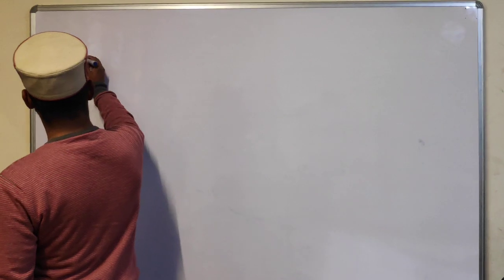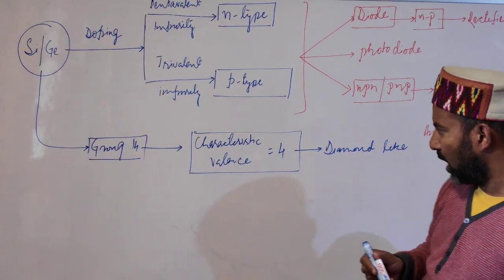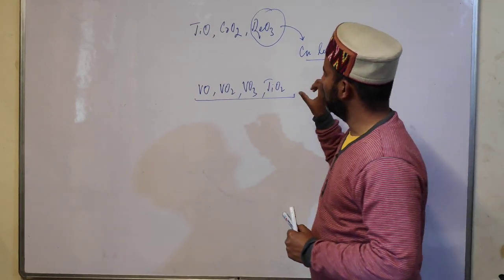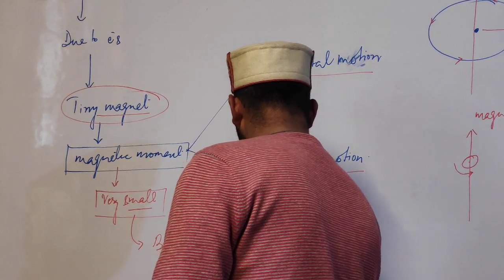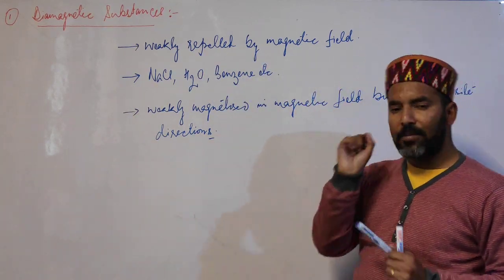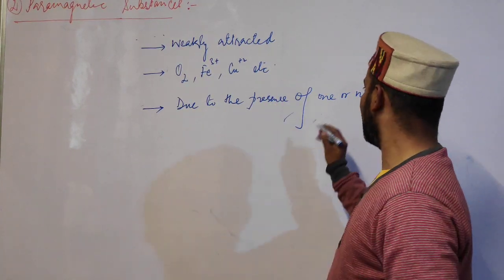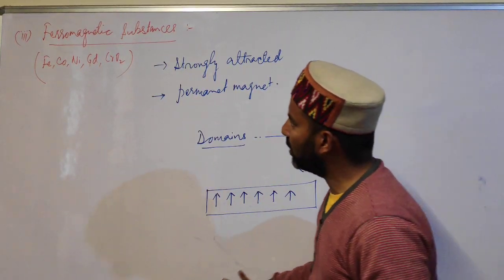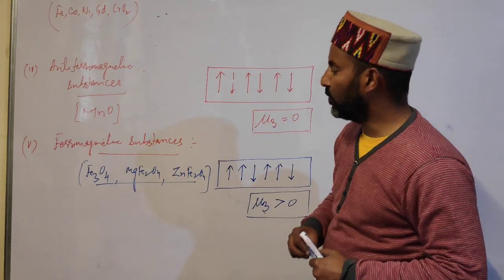Solid State(XII/JEE/NEET/KVPY)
Magnetic properties of solids.